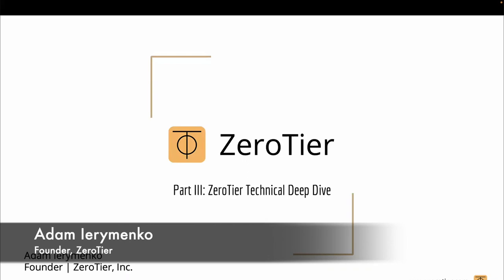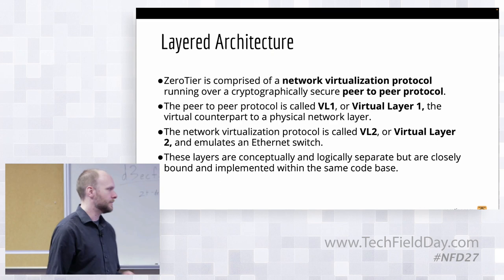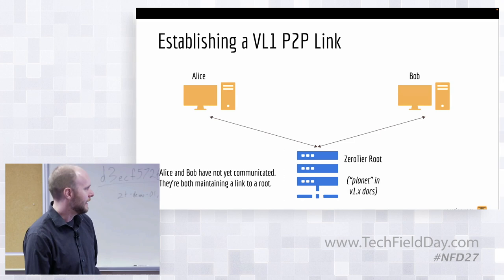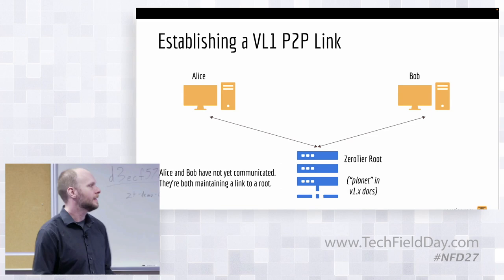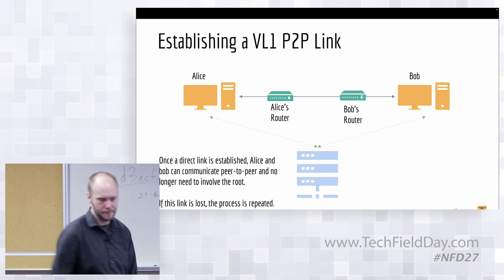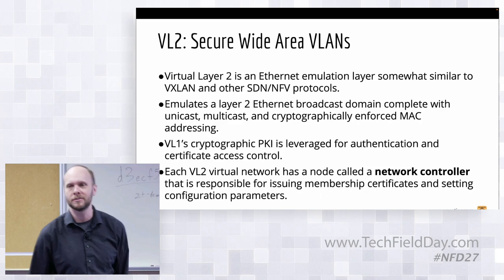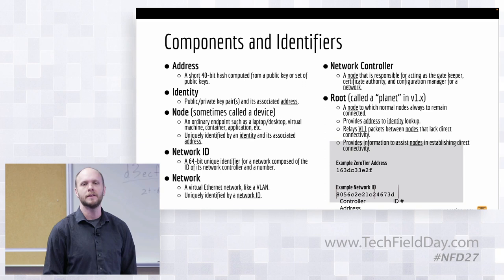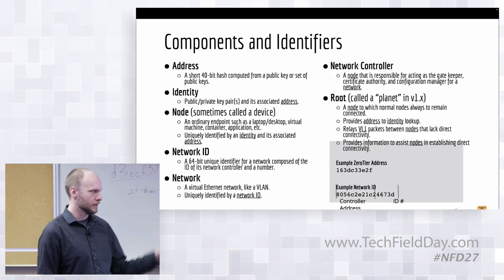ZeroTier Technical Deep Dive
Learn how ZeroTier’s layered architecture approach enables both a “Planetary Wire Closet” and “Secure Wide Area VLANs” all in one robust networking service.

In the following Networking Field Day video, ZeroTier founder Adam Ierymenko takes us on a  technical deep dive discussing ZeroTier’s powerful VL1/VL2 networking capabilities.

Presented by Adam Ierymenko, Founder. Presented on January 27, 2022, as part of Networking Field Day 27. for more information.